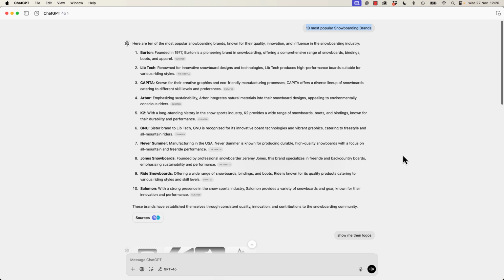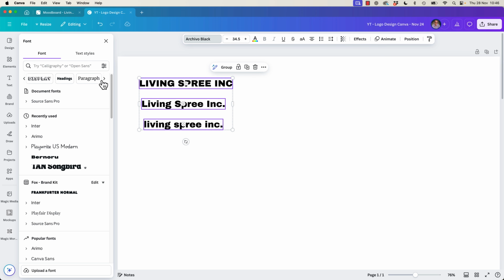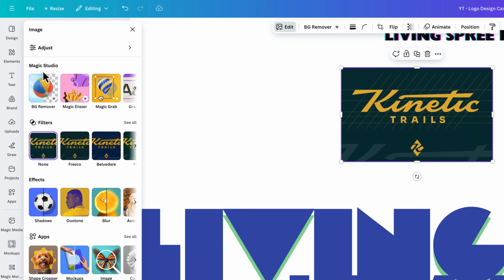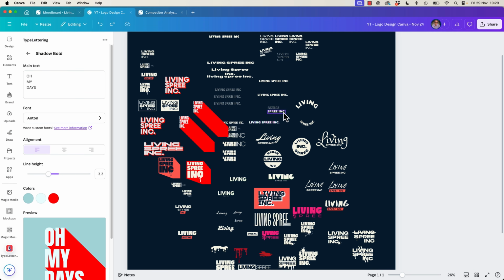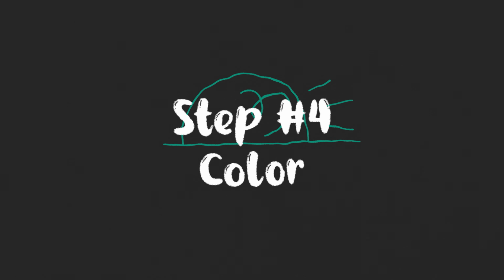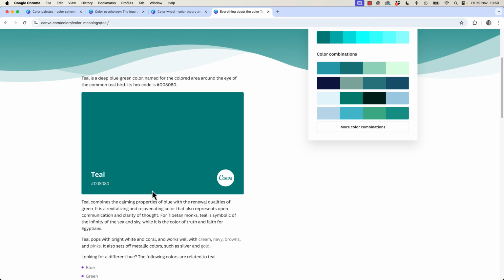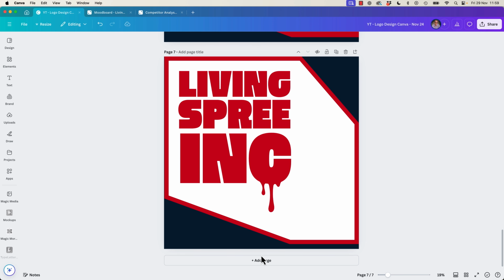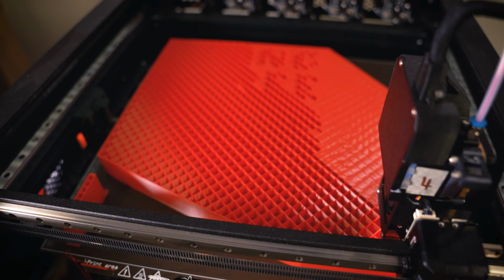Design a Professional Logo in Canva (Full Tutorial)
In this video, I’ll show you how to make a professional logo in Canva with this easy, step-by-step tutorial. Whether you're a small business owner, content creator, or just someone looking to create a stunning logo, this Canva tutorial is perfect for you!

You’ll learn how to choose the right fonts, colors, and design elements to create a logo that truly represents your brand. Canva is an amazing, free design tool that makes it simple for anyone to design a logo without any graphic design experience.

By the end of this video, you'll have a professional-looking logo ready to use for your business, social media, or website. Let’s get started and bring your vision to life! 🚀

0:00 Introduction to Logo Design in Canva
0:47 Step #1: Competitor Analysis for Logo Design
3:36 Step #2: Sketching your Logo Design
4:06 Step #3: Choosing fonts for your Logo Design in Canva
15:28 Step #4: Choosing your Logo Color in Canva
22:17 Adding to your Canva brand kit
24:08 Turn your Canva logo into a sticker
24:37 Sticker giveaway
25:15 How to 3D print your logo from Canva
25:40 Finishing up your Canva logo design